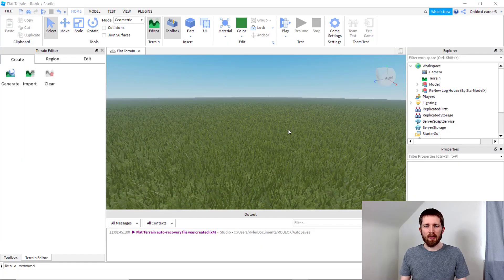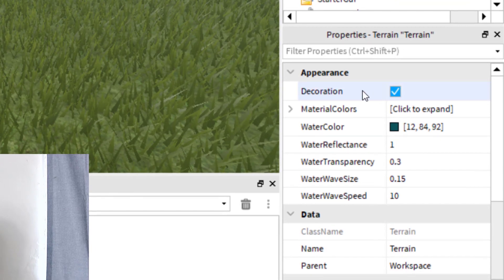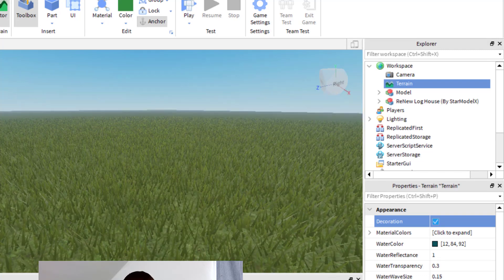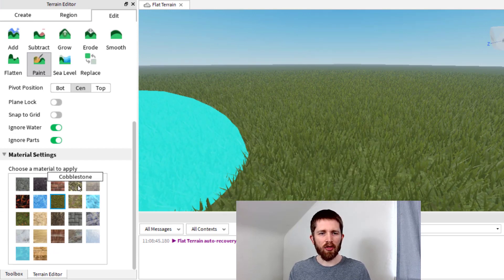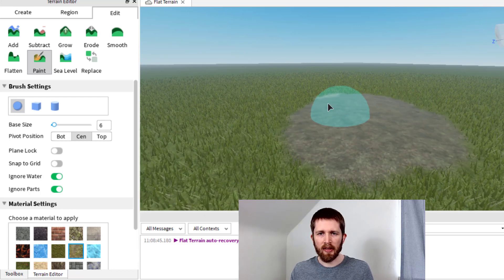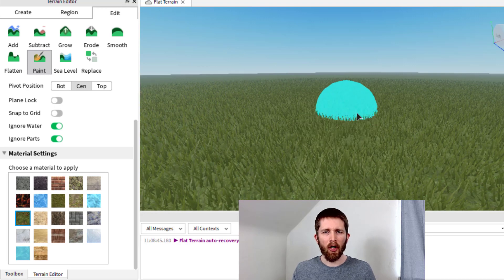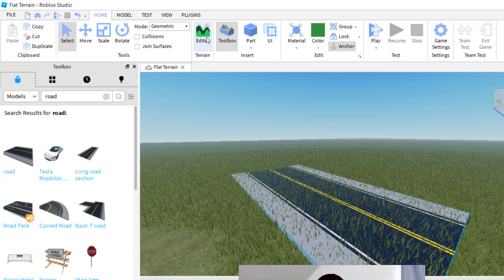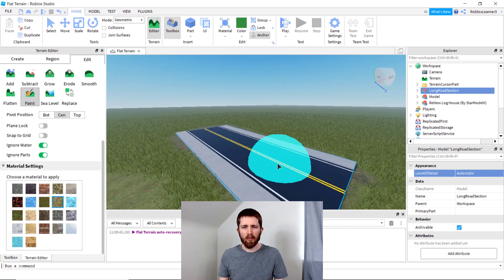How to Remove Grass in Roblox Studio, Eliminate Realistic Grass Sticking Through Parts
How to remove grass in Roblox Studio.  Get rid of grass sticking through parts in Roblox Studio 2021.  How to remove Realistic Grass in Roblox Studio.  Learn how to make moving grass disappear.

Roblox Studio is the building and scripting tool of Roblox and is free to use.  It provides you with the tools needed to create games that you can play.  All aspiring game developers can use the Roblox Studio and I love showing you how you can create your own games.  I hope you enjoyed this tutorial on how to remove realistic grass.

Best,